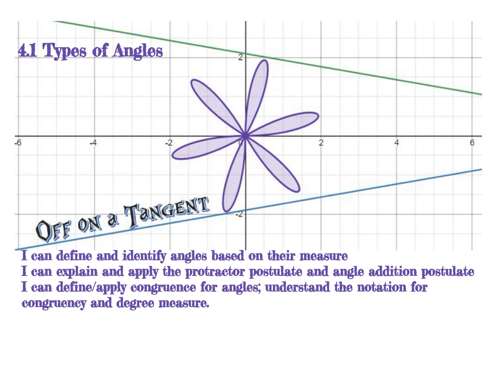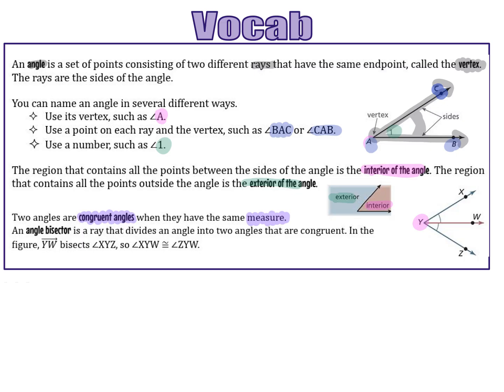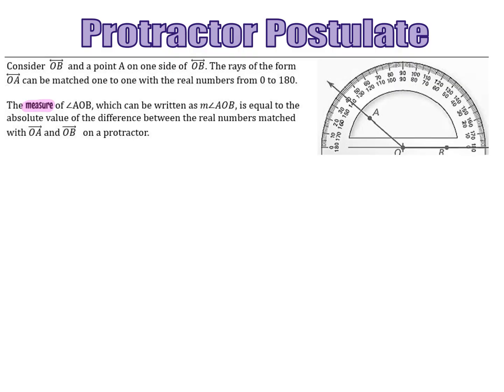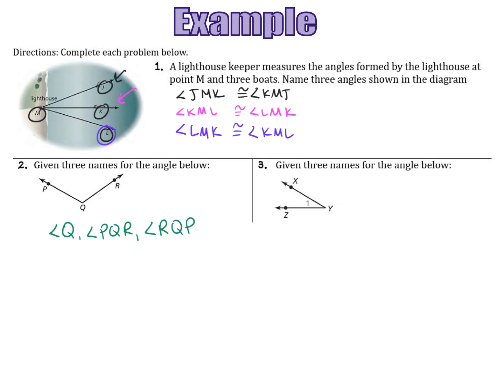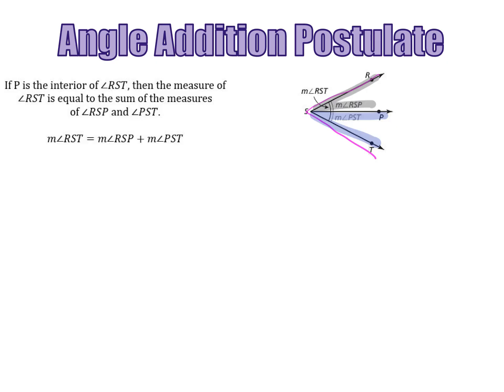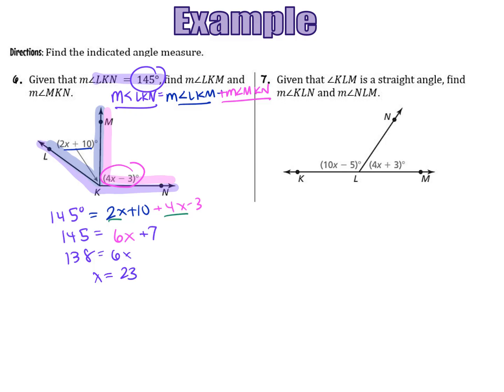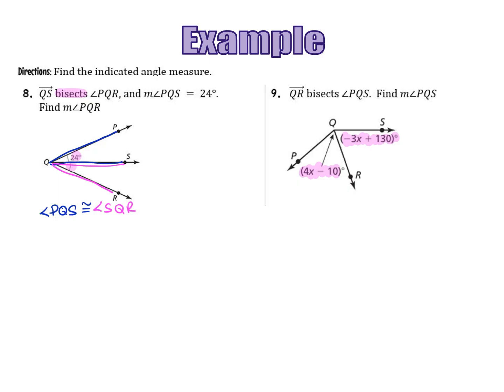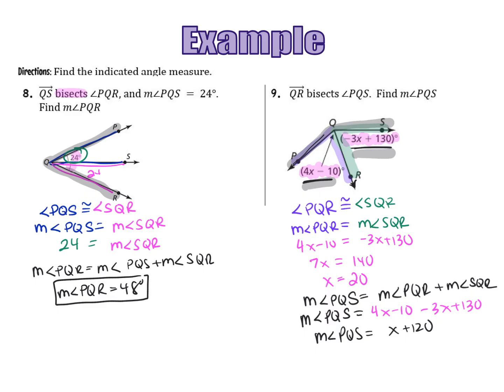4.1 Types of Angles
In this video we learn about types of angles (acute, obtuse, right, straight), angle bisectors, the Angle Addition Postulate and finding angle measures.